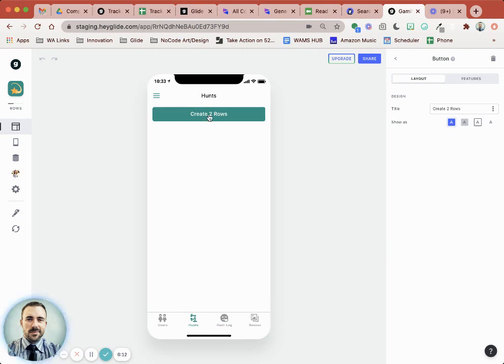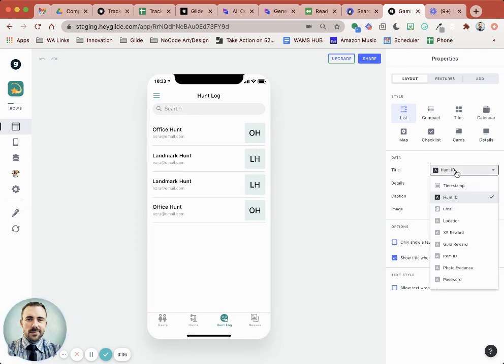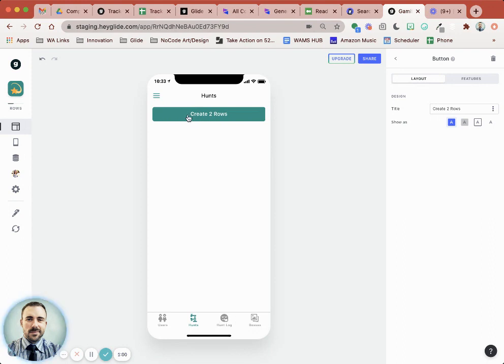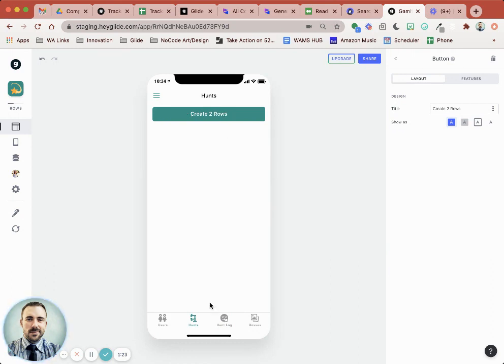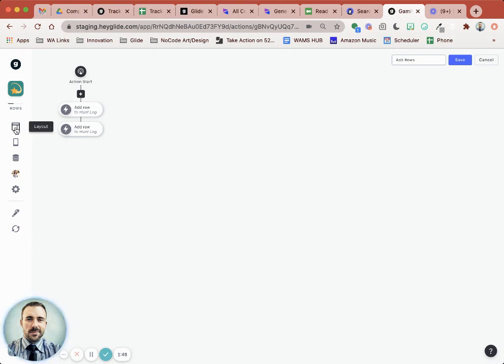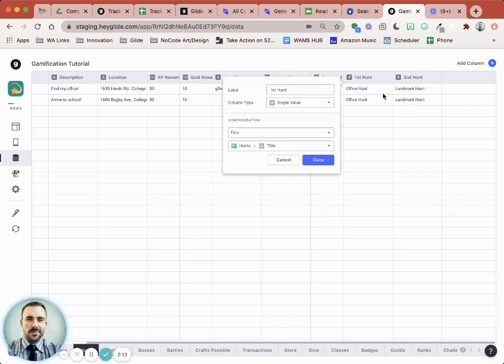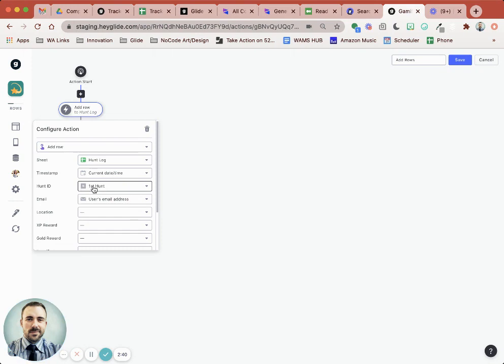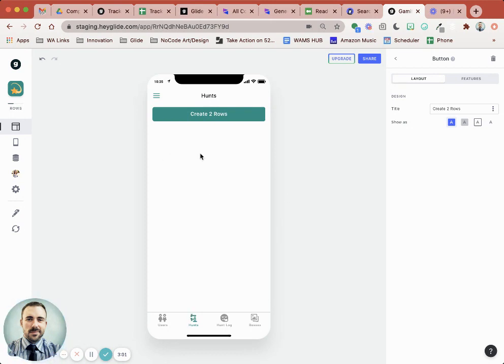Glide Actions: Create MULTIPLE Records from A SINGLE BUTTON PRESS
Use Compound Actions to create multiple rows in a sheet based off a single button press.

🆓 New to Glide? Start for free! 🤙 Creating your very own no code app with Glide is easy—get started today